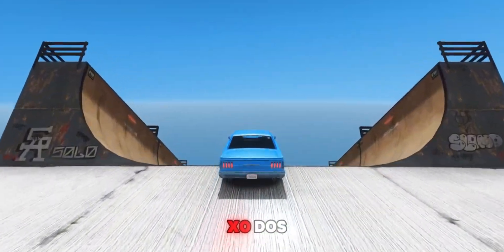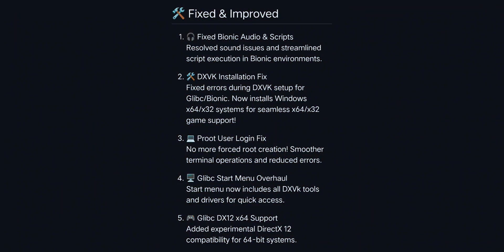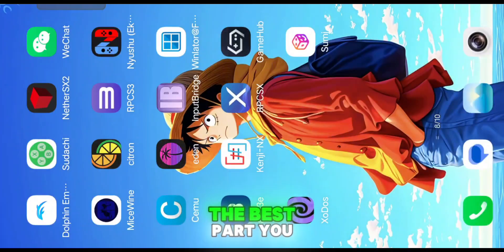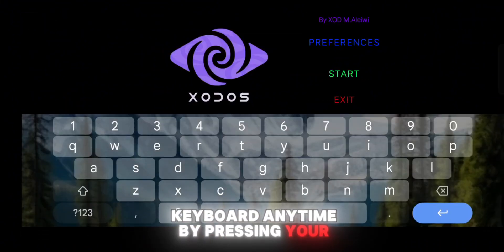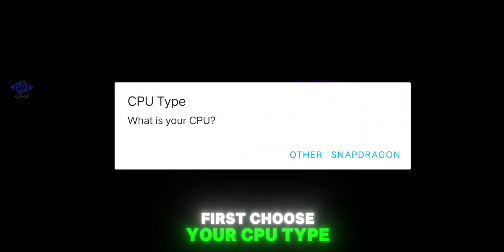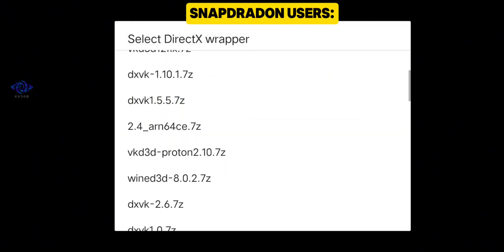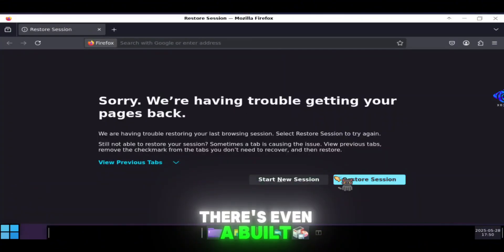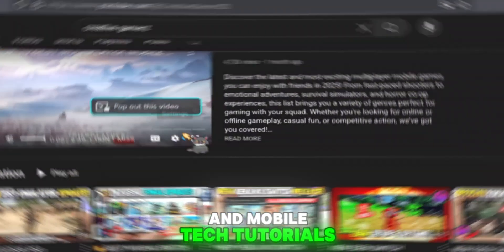NEW XoDos WINDOWS EMULATOR ANDROID UPDATE | Xodos Full Setup & Best Settings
Ready to run Windows PC games and software on your Android device? The latest XoDos 5.4.0 update brings huge improvements, new features, and even better performance for running your favorite PC applications on mobile!

In this video, I’ll walk you through the full setup of XoDos 5.4.0, show you the best settings for smooth performance, and even test some popular PC games and apps right from an Android phone. Whether you’re a fan of old-school Windows programs or modern PC titles, XoDos opens up a new world of mobile computing!

# 🔧 What’s New in XoDos 5.4.0:
- Optimized interface for Android touchscreen support
- Improved performance for games and software
- More compatibility with popular Windows apps
- New controls customization options
- Better support for low-end Android devices
- Smoother UI and faster boot times

# 🎮 Use XoDos To Run:
- Classic and modern PC games
- Windows software like Notepad++, WinRAR, MS Office
- Old retro Windows XP/Vista programs
- Light 3D games and simulation software

00:00 Don't Miss
00:17 Xodos Emulator
00:38 New Update
01:11 Emulator Setup
02:18 Mediatek & Mali Settings
02:35 Snapdragon Settings
02:53 Start Emulator
03:35 Outro